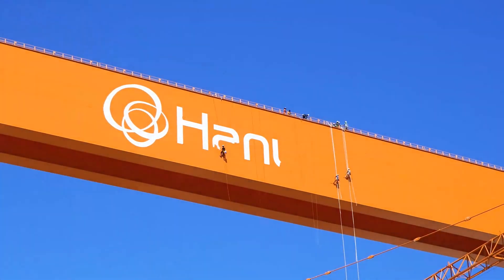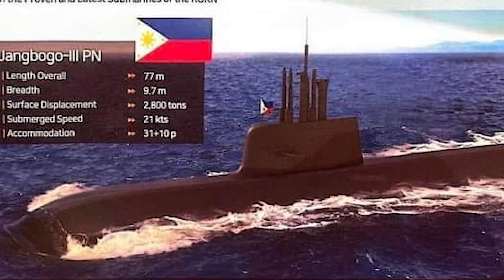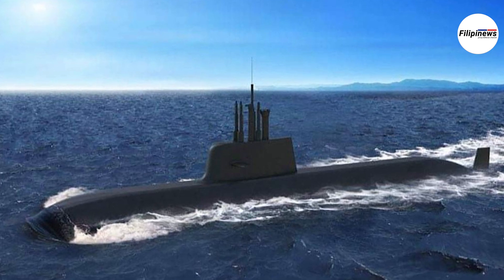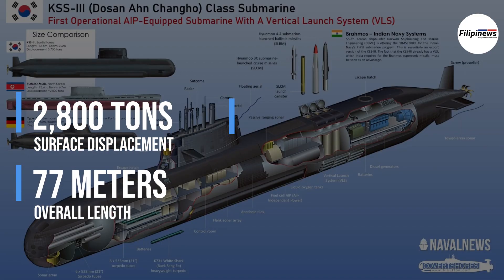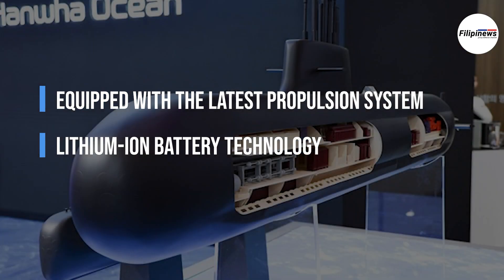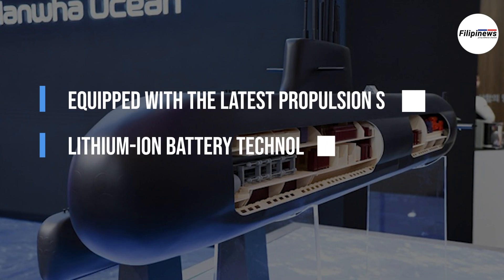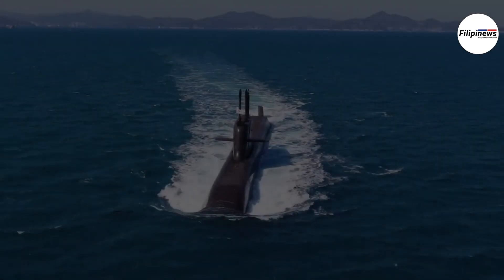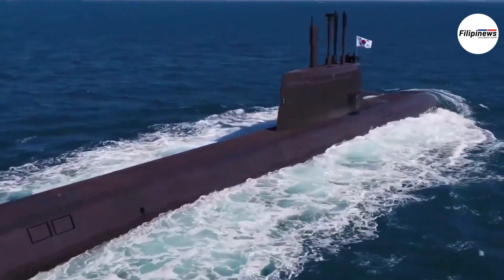WHAT MAKES THE JANGBOGO-III PN SUBMARINE A BETTER FIT FOR THE PHILIPPINE NAVY?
The Jangbogo-III PN submarine is derived from the Republic of Korea Navy's (RoKN's) KSS-III submarine, a design and construction project by Hanwha Ocean. This vessel boasts a surface displacement of approximately 2,800 tonnes, an overall length of 77 meters, and an overall beam of 9.7 meters.

According to Hanwha Ocean, this proposal offers a proven platform, building upon the success of the RoKN's Jangbogo-III submarines. The company stated, "This advanced submarine is equipped with the latest propulsion system and lithium-ion battery technology, ensuring the Philippines' enhanced defense capability to safeguard its sovereign and strategic maritime interests."

4. PHILIPPINE NAVY SET TO RECEIVE TWO NEW MISSILE CORVETTES BY 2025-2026 AND SIX OPVS BY 2028

5. THE PHILIPPINE NAVY GEARS UP FOR THE COMMISSIONING OF BRP VALENTIN DIAZ AND BRP LADISLAO DIWA.